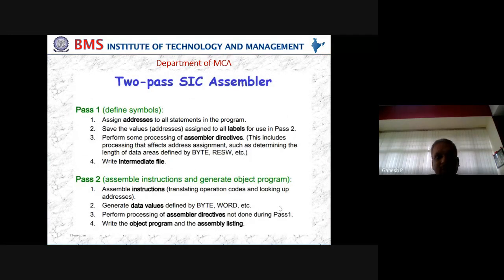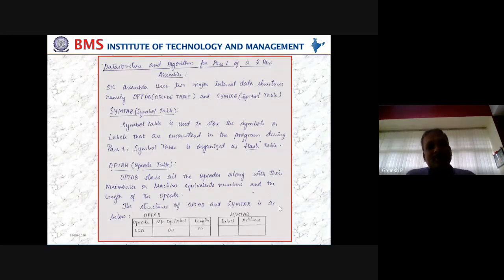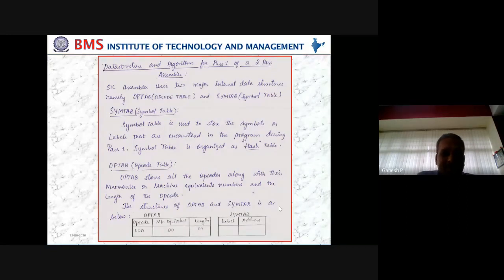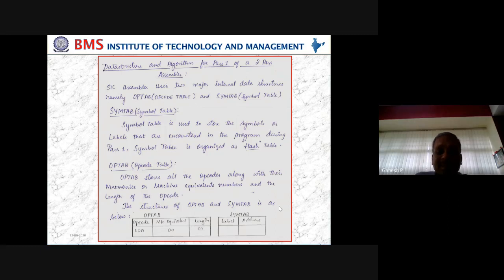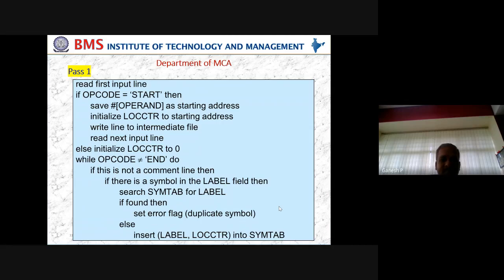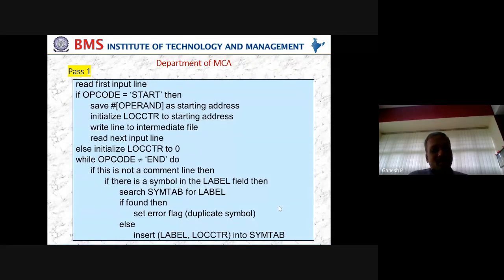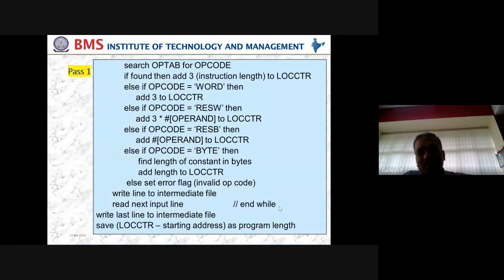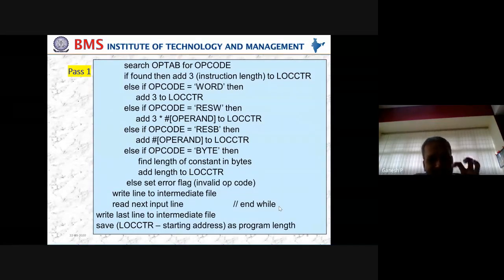18MCA34 SS 22 09 2020 Class13